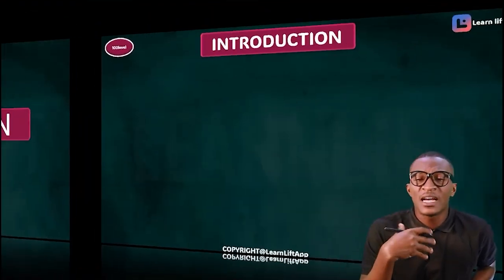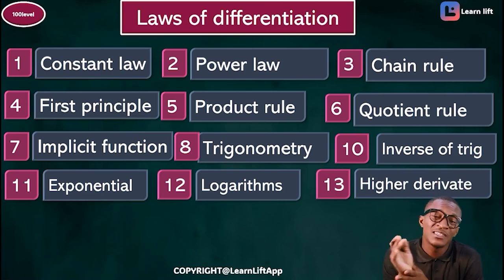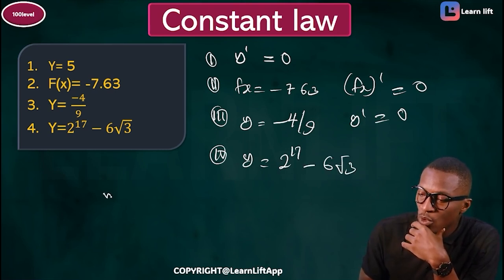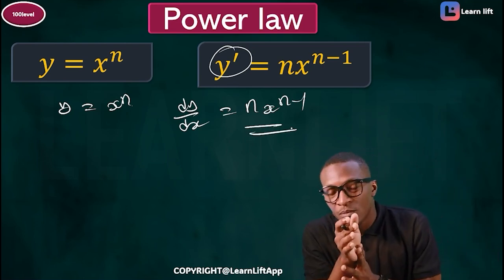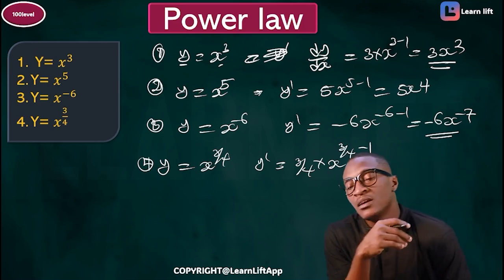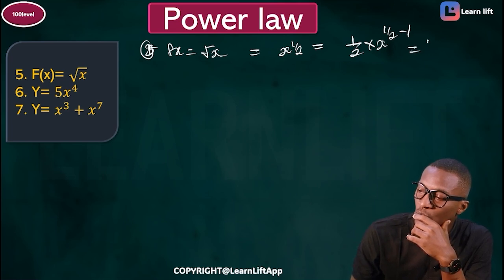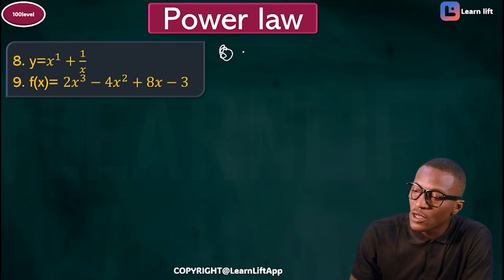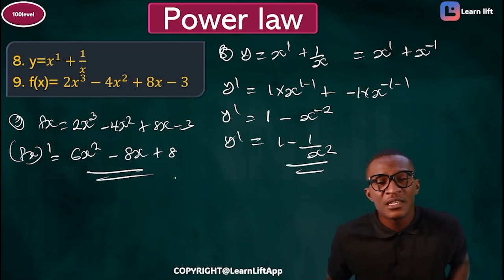DIFFERENTIATION (POWER RULE) FOR 100 LEVEL (MATHEMATICS) PART 1